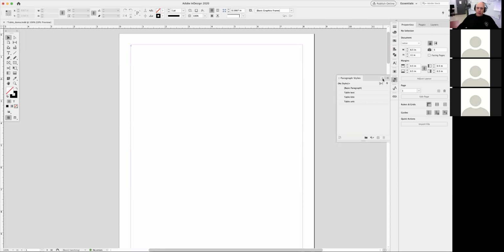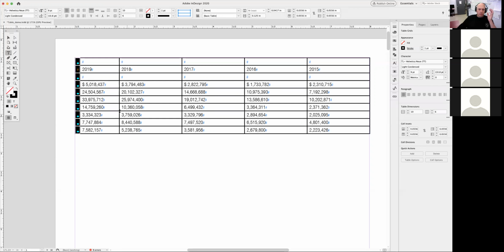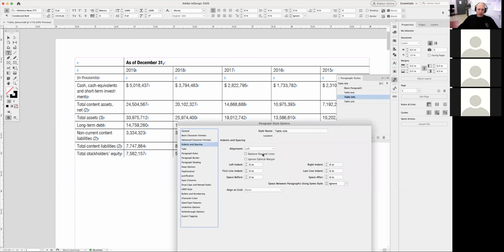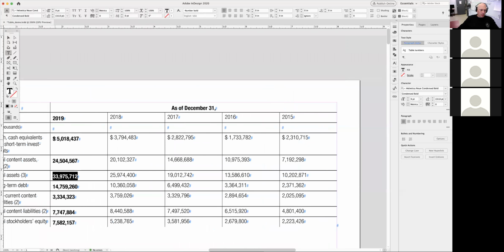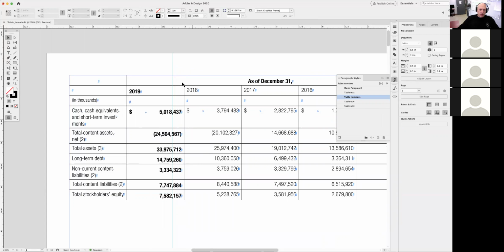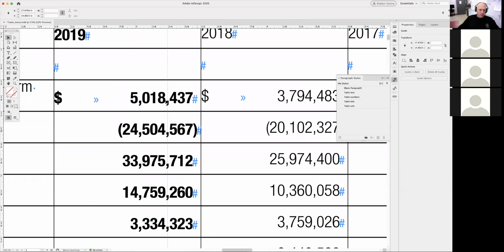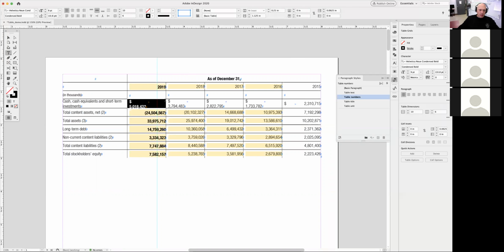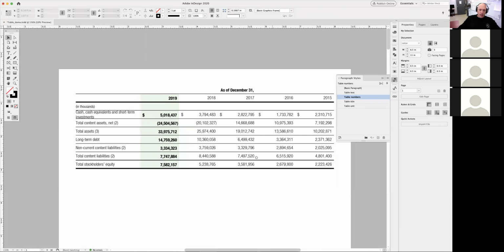InDesign – using Tables - Advanced tutorial